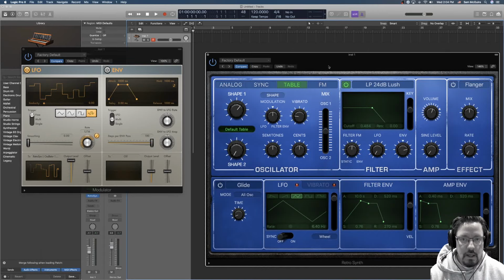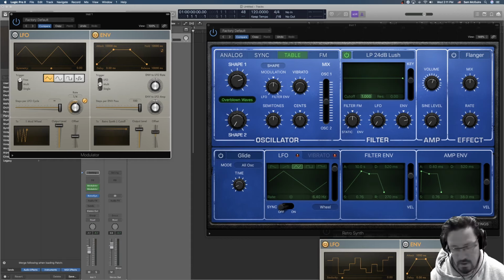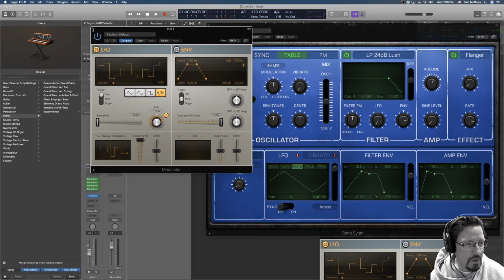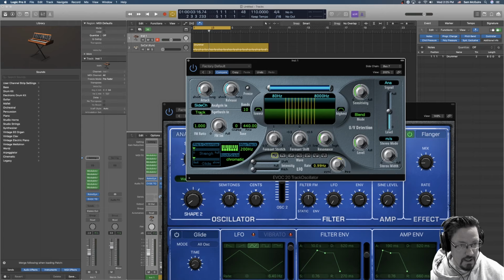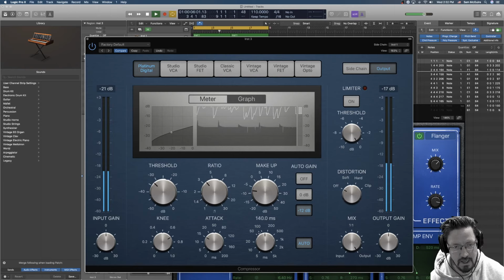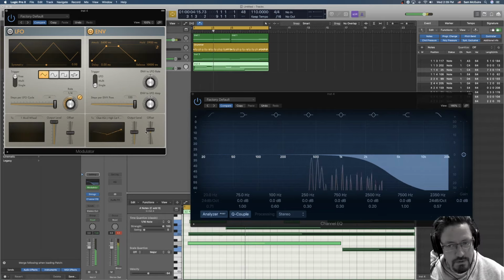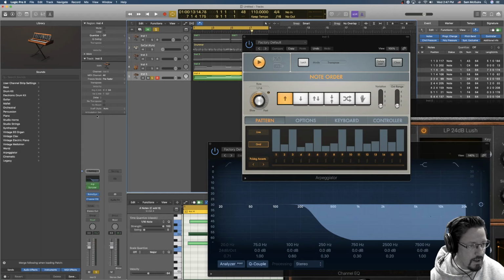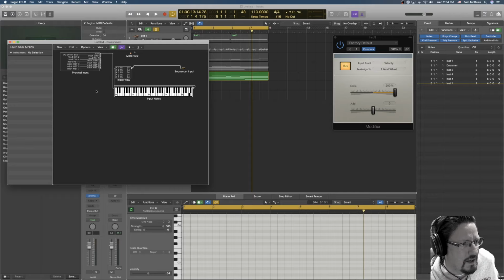Logic Pro X // Q&A *LIVE STREAM*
This is the stream from earlier today. Unedited in all its glory.

Topics:
MIDI FX
- Modulator
- Modifier
Retro Synth
MIDI Routing
Vocoders